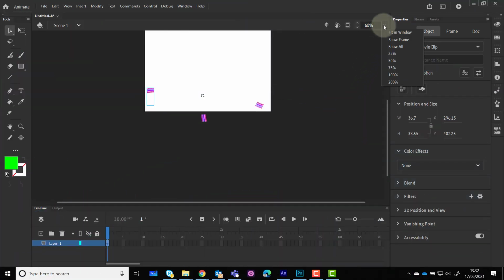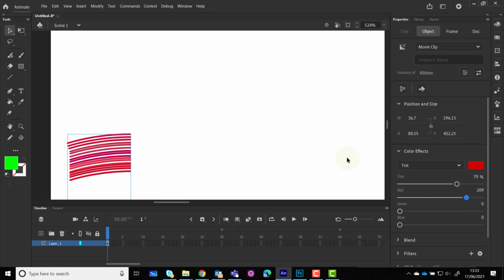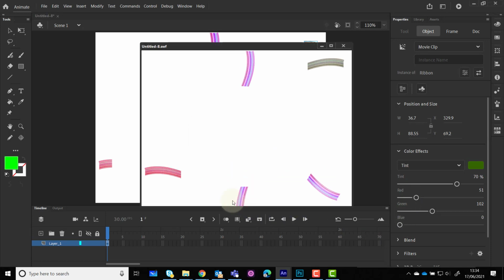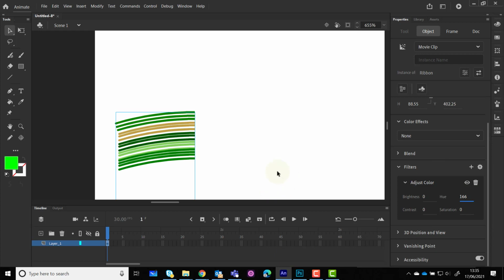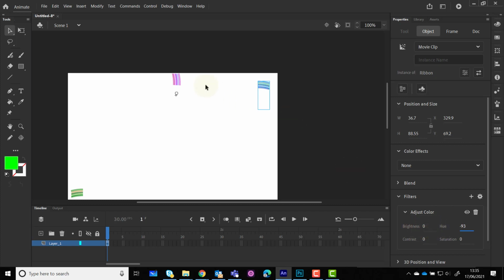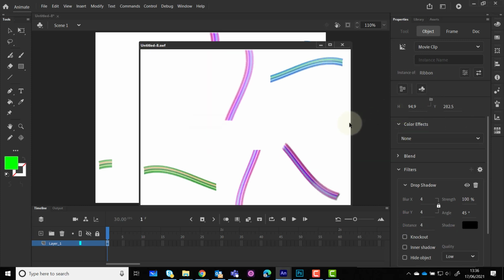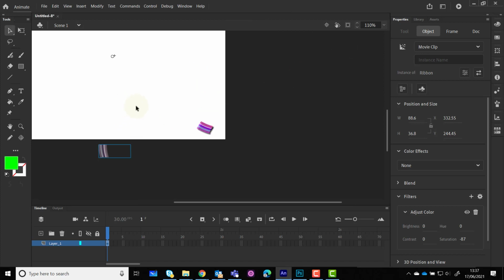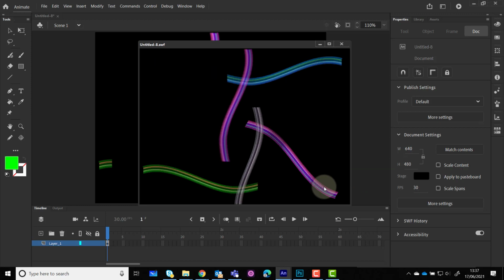Masking part 7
In the seventh part of these masking tutorials, you will use filters to modify the symbols applying colour changes, blurs and shadow effects.